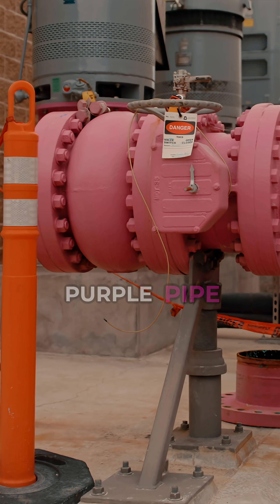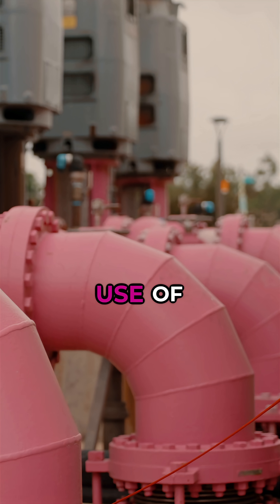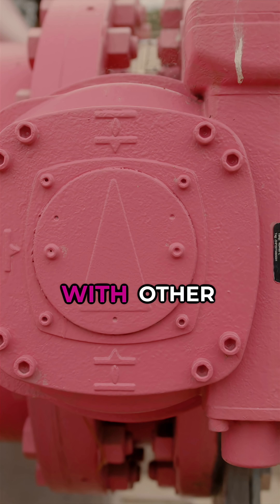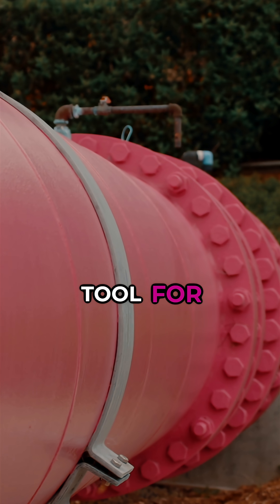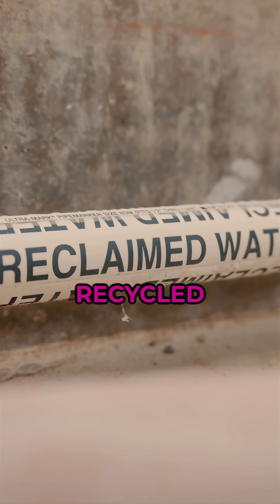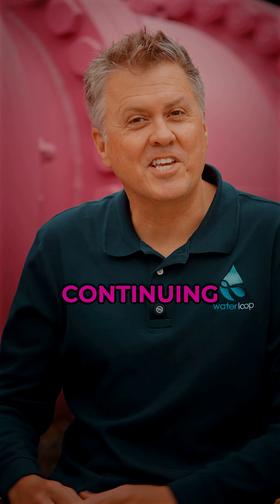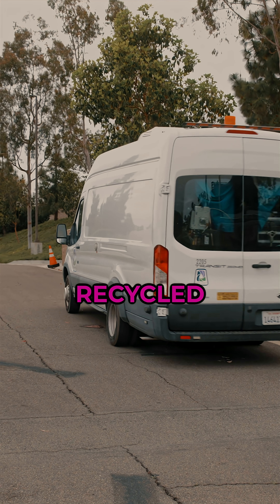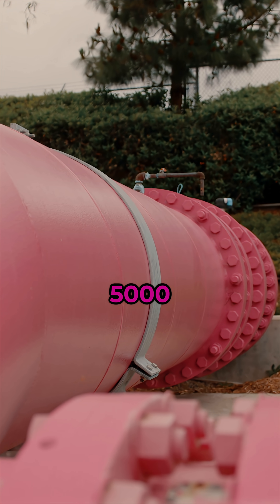How Purple Pipes Became A Symbol Of Recycled Water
Purple pipes started in California—and now they’re everywhere to mark recycled water.

In the 1980s, Irvine Ranch Water District pioneered the use of purple pipe to safely distribute recycled water and clearly distinguish it from drinking water and sewer lines.

The color has become a global symbol of water reuse, raising awareness and helping communities embrace sustainable solutions.

Today, Irvine Ranch continues the tradition by sending 24 million gallons of recycled water daily through 550 miles of purple pipe to over 5,000 customers.

Content in collaboration with WateReuse California.

waterloop is a nonprofit news outlet exploring solutions for water sustainability.